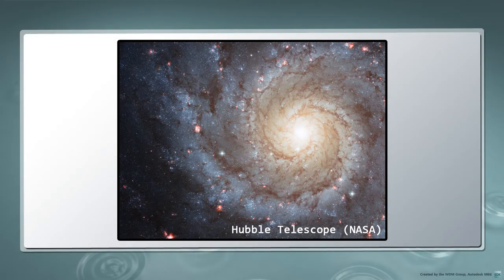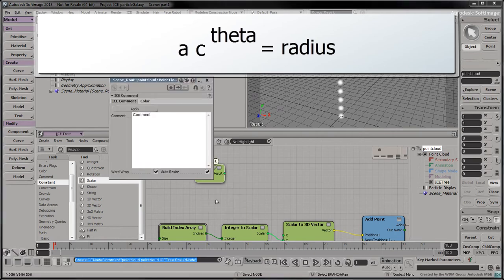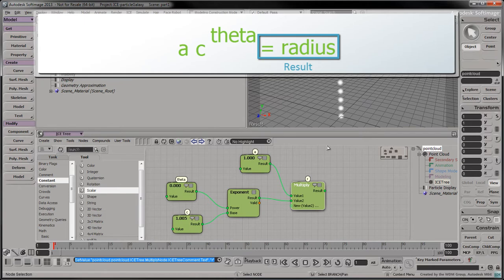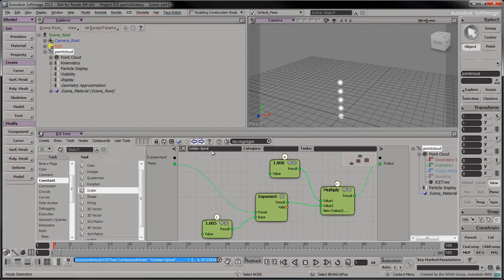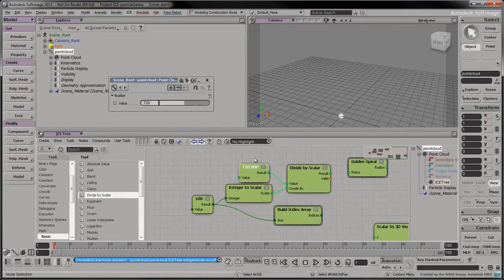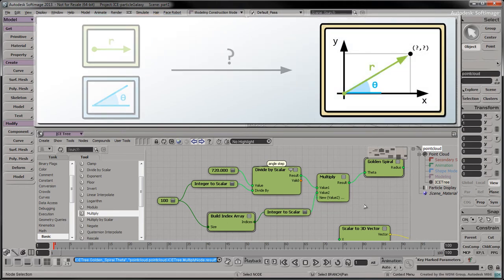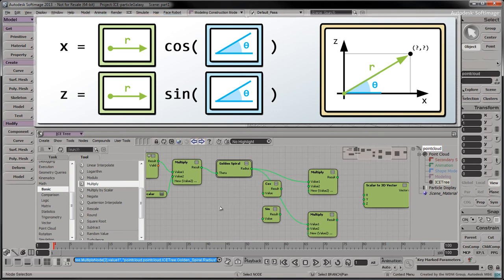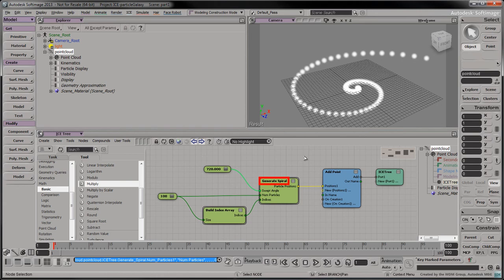Creating Particle Galaxies in ICE - Part 2: Creating a Spiral of Particles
In this movie, we cover how to use ICE to distribute particles along a spiral.